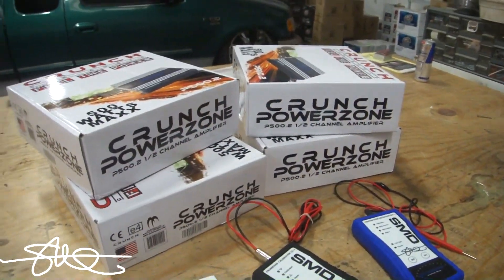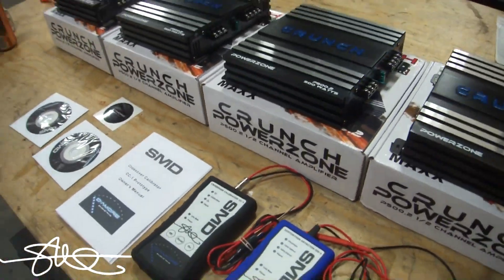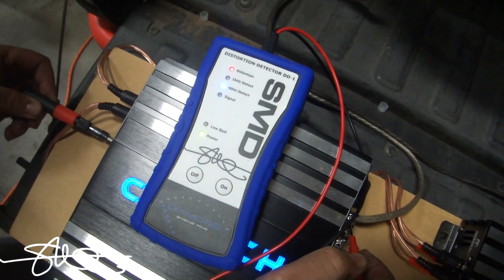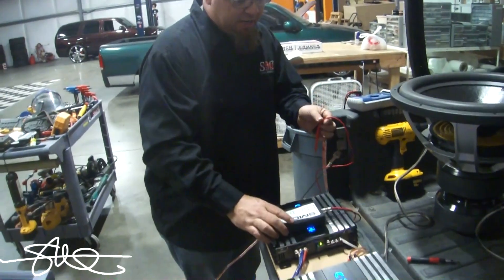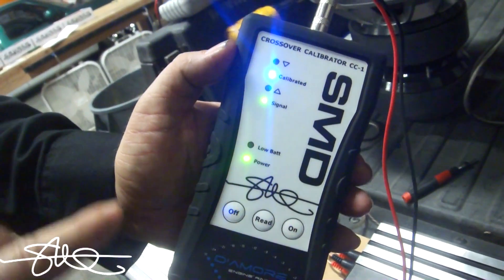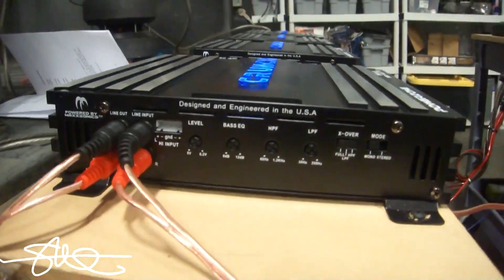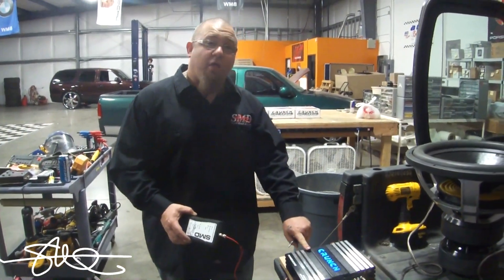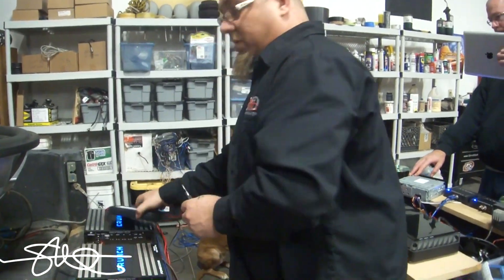SMD CC-1 Crossover Calibrator Multiple Amplifier Gain Matching Device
INTRODUCING THE NEW PRODUCT FROM SMD-D'AMORE ENGINEERING! The new CC-1! Set your crossovers to the EXACT frequency you desire, fast, accurately and most of all very EASY. Go into "competition mode" and it has a function which allows you to match multiple amplifier outputs so they all put out the same power at the same time. This device doesn't just measure AC voltage, it measures DBV. This makes it more accurate then using a DMM (digital multi meter). This is a prototype and we are in beta testing stage. still needs some tweaks but we hope to have it available by early 2012! In the meantime, don't forget to add the SMD DD-1 to your tool box. Its new brother the CC-1 will be born soon! We also have a whole line up of interesting products that we will introduce soon!

Join the forum today and be part of one of the BIGGEST car audio & custom car websites on earth! More to come!